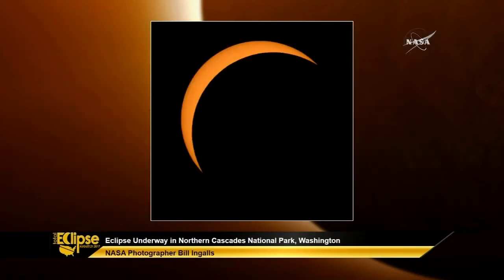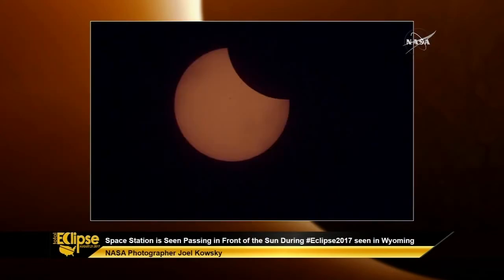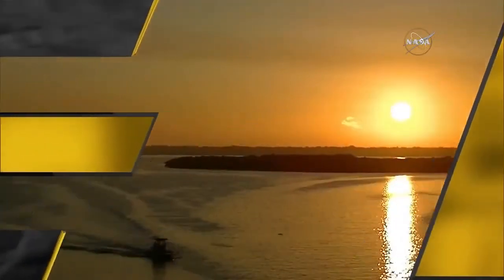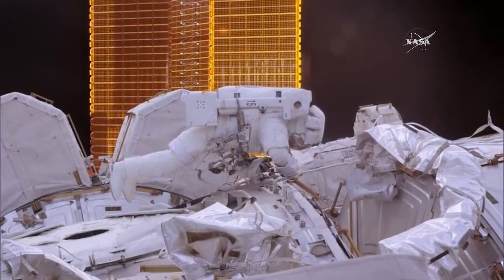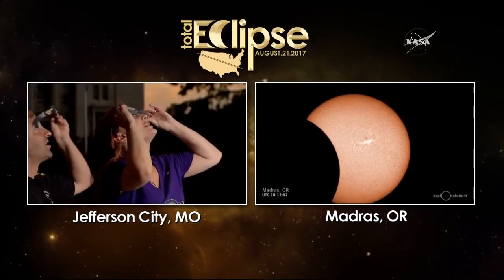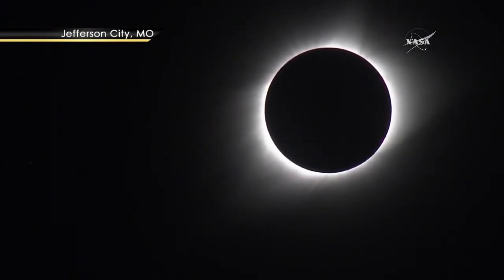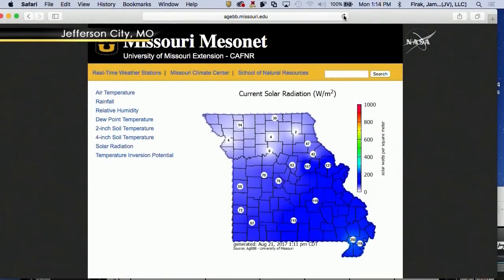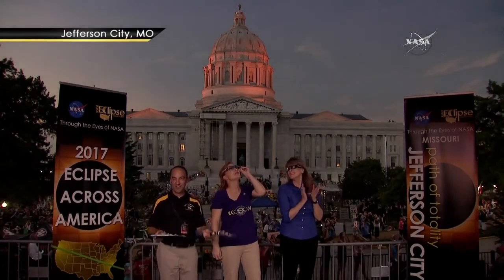TOTAL SOLAR ECLIPSE 2017- NASA AUGUST 21 (as seen from Jefferson City, MO)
This is the event which occurred August 21 2017 when thousands flock on open ground all across America to witness the once in a lifetime event called "The Path of Totality"  or Total Solar Eclipse. This event was brought to us by NASA employees and many volunteers all across America.

We are making such material available for the purposes of criticism, comment, review and news reporting which constitute the 'fair use' of any such copyrighted material as provided for in section 107 of the US Copyright Law.